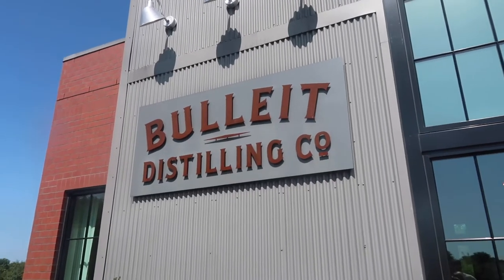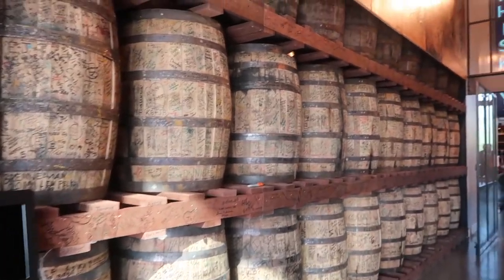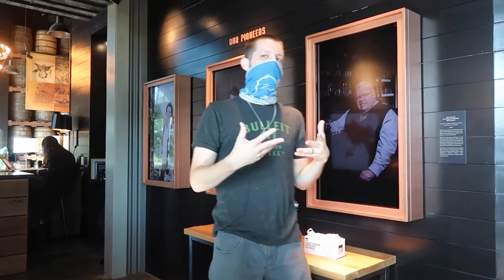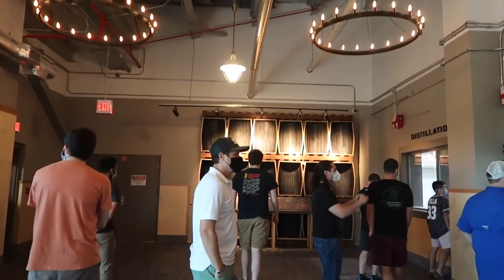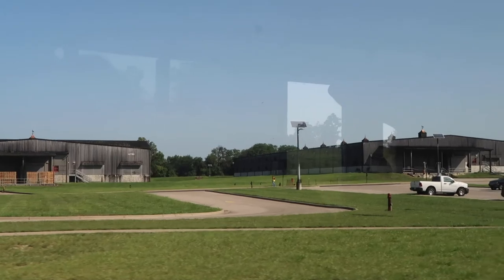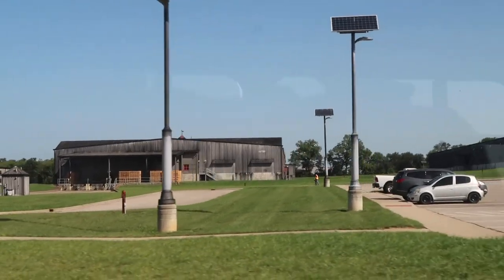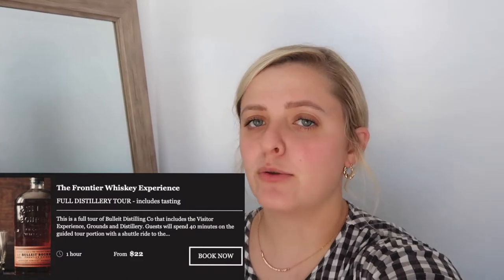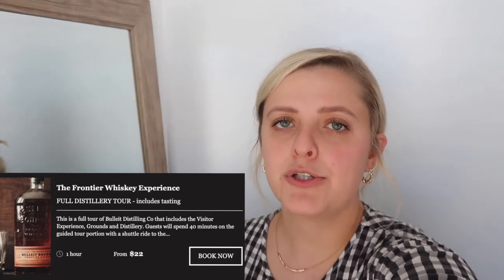Touring BULLEIT Distillery [Kentucky Bourbon Trail]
Welcome to the land of bourbon! Join me today to tour Bulleit Distillery.